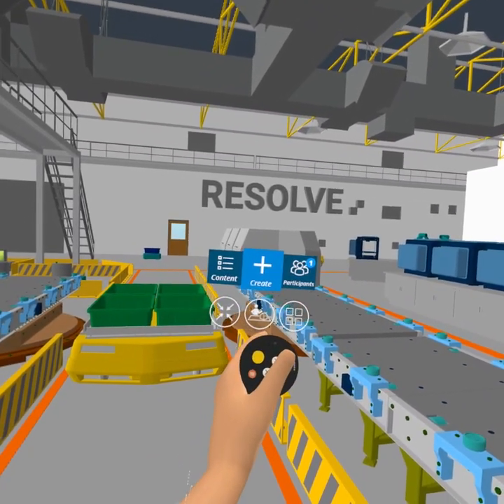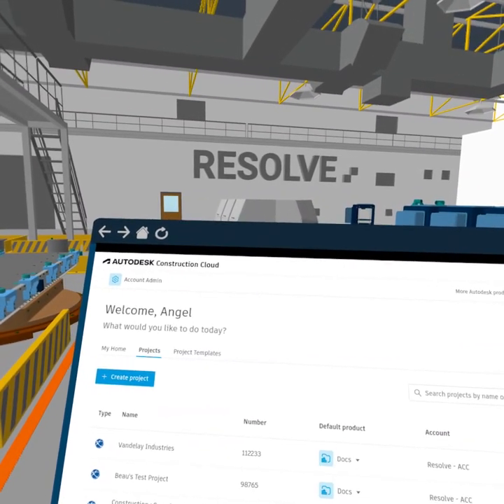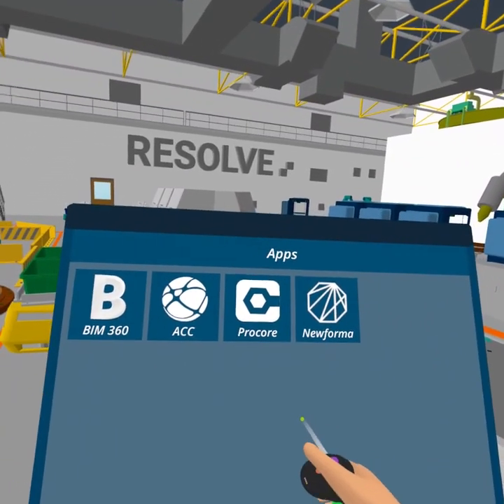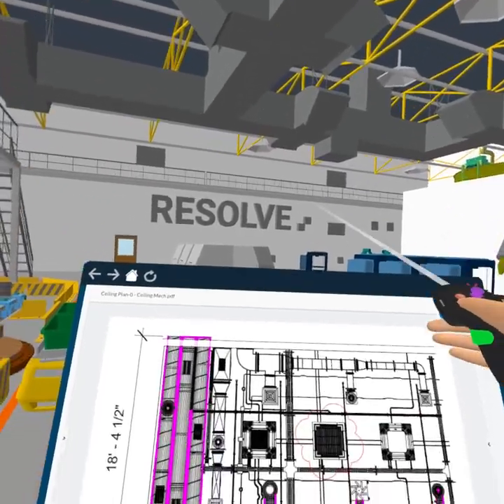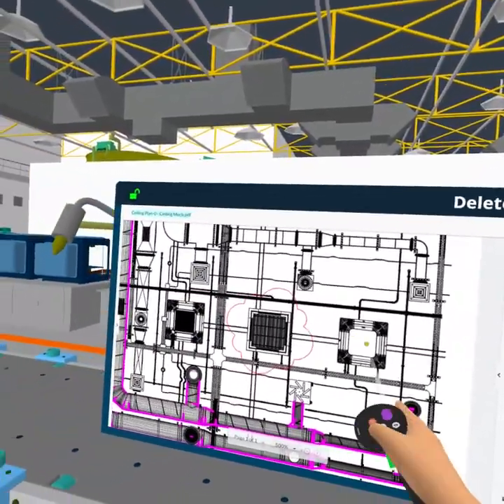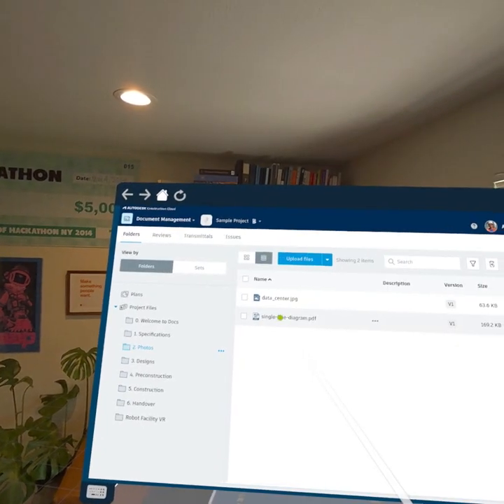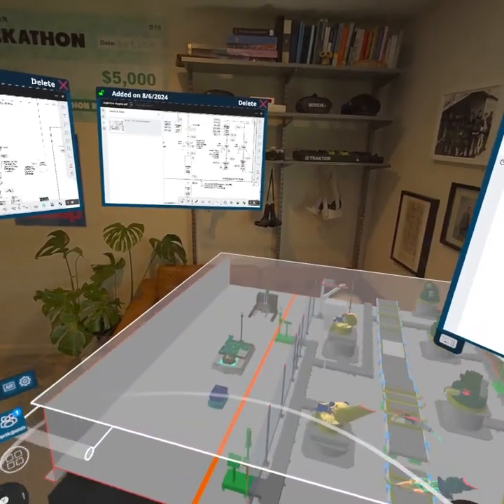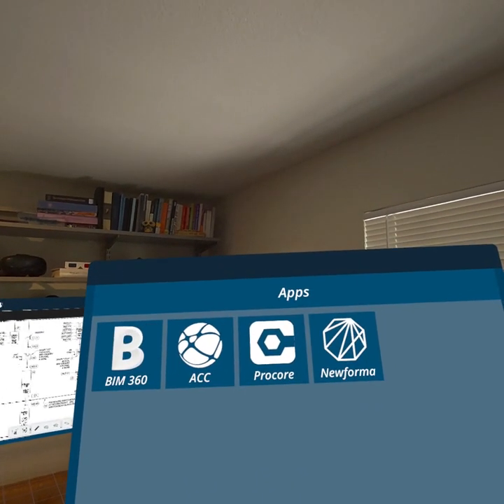Resolve App Portal - Use construction apps like Procore, Newforma Konekt, and Autodesk in VR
With Resolve's new App Portal you can access your favorite construction apps while reviewing BIM in VR with Meta Quest. Launch the App Portal then log in to your app of choice to access your drawings, images, issue dashboards, and more.